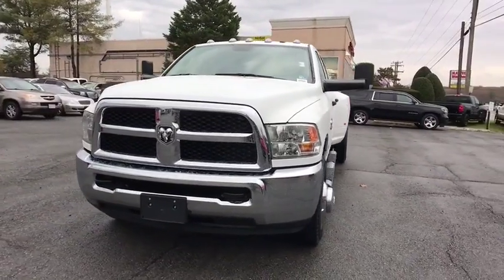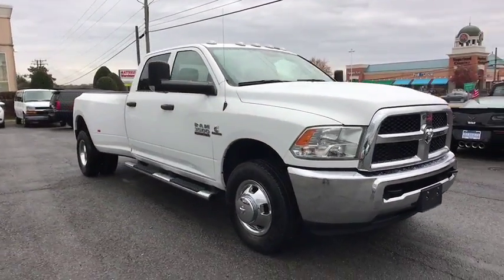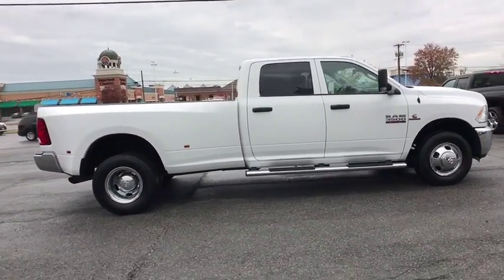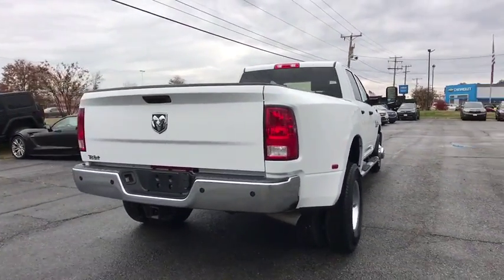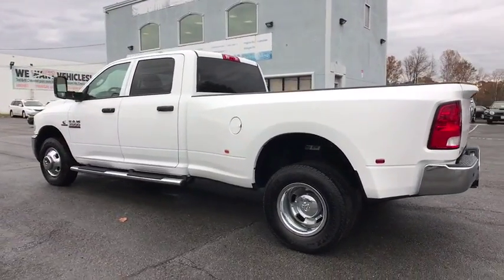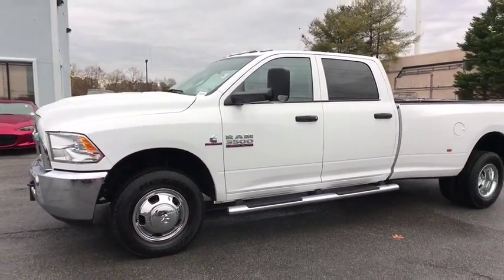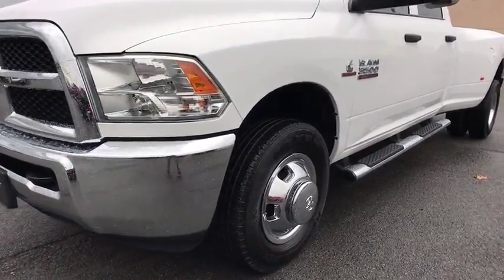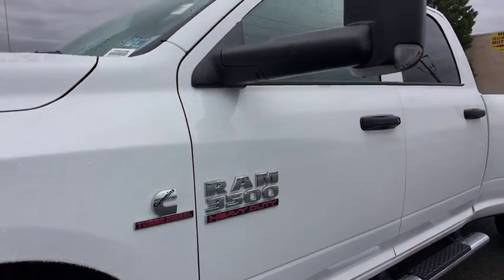2018 Ram 3500 Sterling, Leesburg, Vienna, Chantilly, Fairfax, VA T00029B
Used 2018 Ram 3500 available in Sterling, Virginia at Ted Britt Chevrolet. Servicing the Leesburg, Vienna, Chantilly, Fairfax, VA area.
2018 Ram 3500 Tradesman 4x2 Crew Cab 8 Box - Stock#: T00029B - VIN#: 3C63RPGL0JG138749

Priced below KBB Fair Purchase Price! This RAM 3500 SUPER DUTY TRADESMAN CREW CAB LONG BOX comes with a CUMMINS 6.7 Liter I6 TURBODIESEL ENGINE BACK-UP CAMERA CLASS V RECEIVER TOW HITCH SPRAY-ON BED LINER CHROME APPEARANCE GROUP AND MUCH MORE!brCARFAX One-Owner.brTHIS VEHICLE IS LOCATED AT THE TED BRITT FOR LIFE STERLING LOCATION! It has gone through our industry leading TB4L inspection and reconditioning process which qualifies it for our Ted Britt 4 Life! Lifetime Vehicle Coverage! Powertrain4Life Nitro4Life Windshield4Life VAInspection4Life Battery4Life and Loaner4Life. See Dealer for details See Dealer for details.